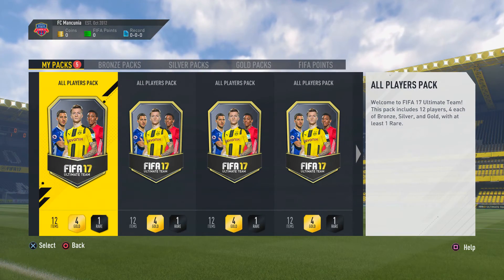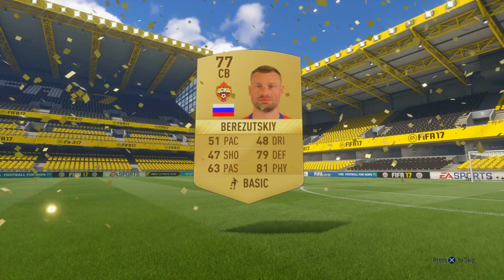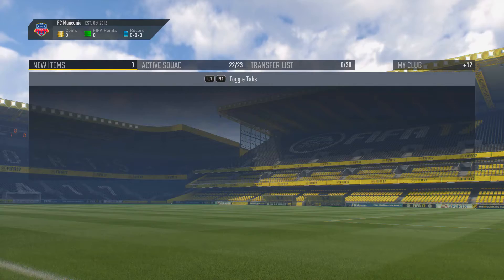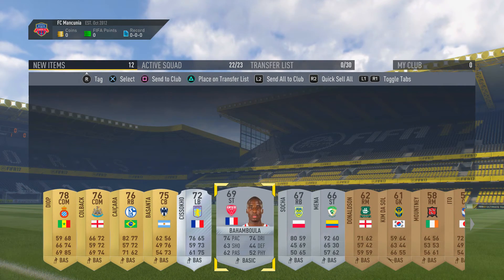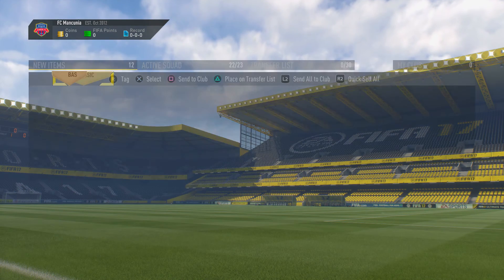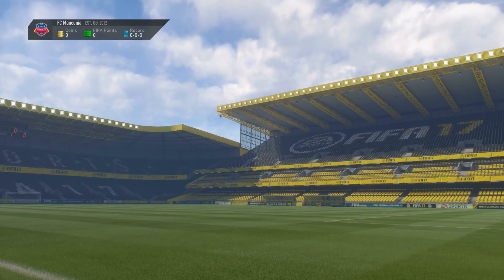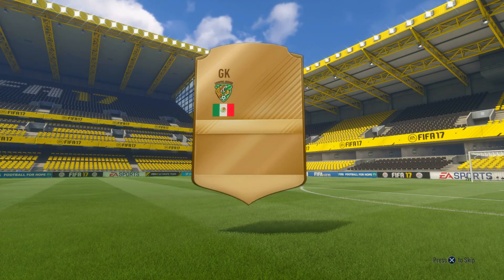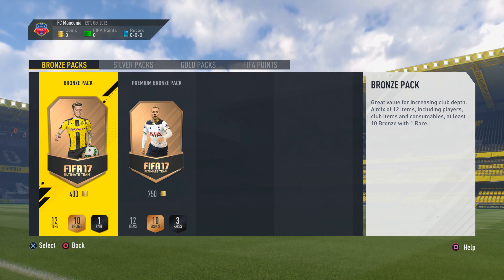FIFA 17 : First pack opening of the new season.... (Can we pull a beast!!??)